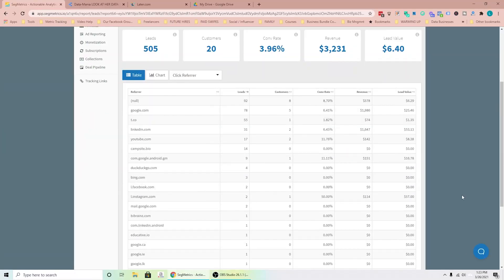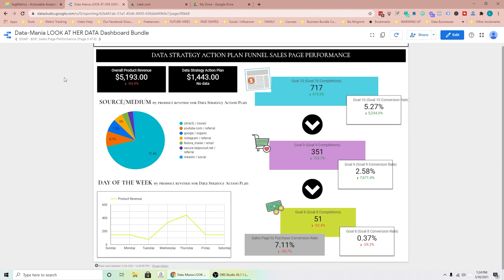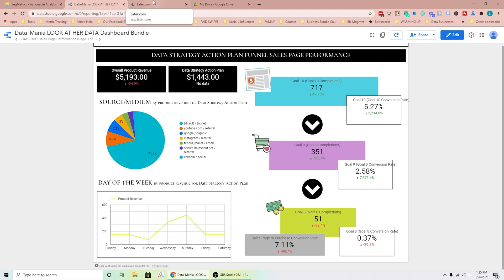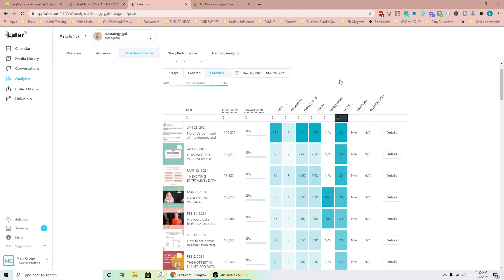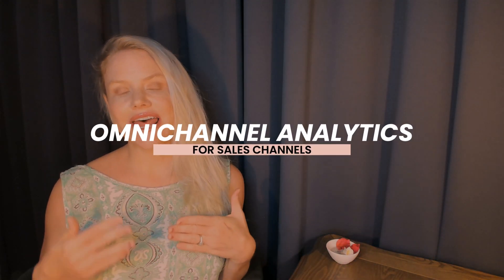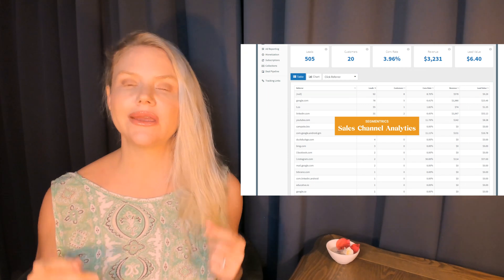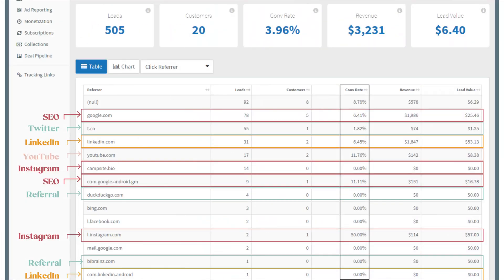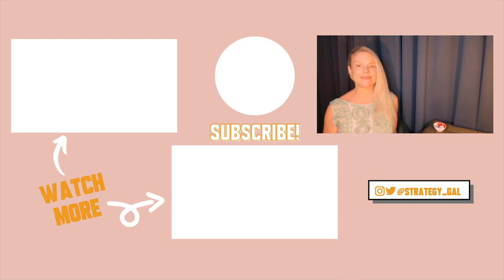Web Analytics Job - Omnichannel Analytics Basics to GET THE JOB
Web Analytics Job - Omnichannel Analytics Basics // Looking for a primer in omnichannel marketing? Look no further! In this web analytics introduction training I’ll show you how to analyze your omni-channel analytics so you can increase leads and sales for your organization (and become their fave employee!). By learning digital analytics fundamentals, how to analyze web traffic, as well as the best web analytics tools, you’ll be well equipped to land the web analytics job of your dreams. Whether you’re looking for a web analytics ecommerce role, web analytics in digital marketing job or even a position in omni-channel customer experience, consider this your perfect intro for how to do web analytics! By mastering in-demand skills like web tracking, website analytics and organic search, you’ll be able to score a hot digital analytics role in no time.

Get the FREE Data Entrepreneur’s Toolkit (32 Tools & Processes That’ll Actually Grow Your Data Business)

PEEP MY DATA COURSES & BOOKS:

📚 SEE the steps you need to take to BREAK INTO THE DATA PROFESSIONS [free 52-page ebook]

WATCH, DO & LEARN Data Science With Me On LinkedIn Learning:
SURVEY 📺 all my data science courses on LinkedIn